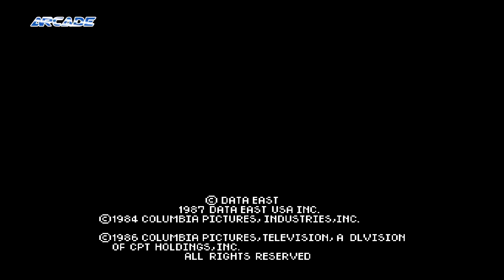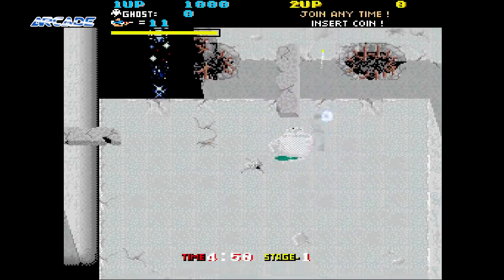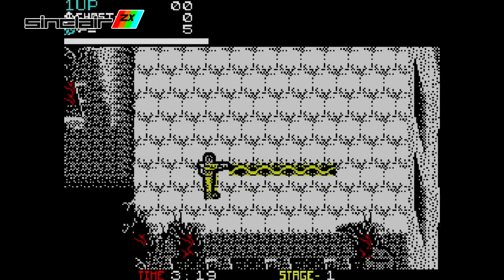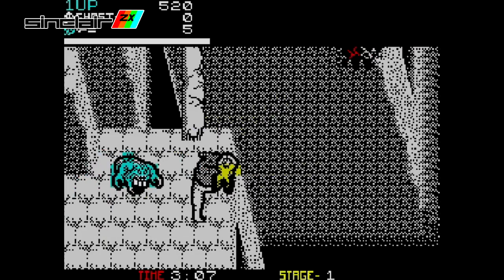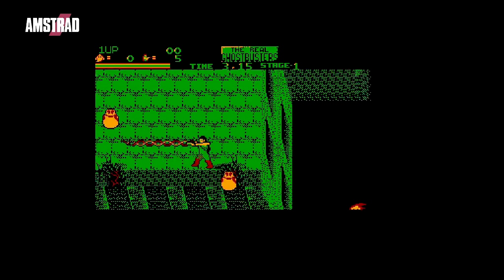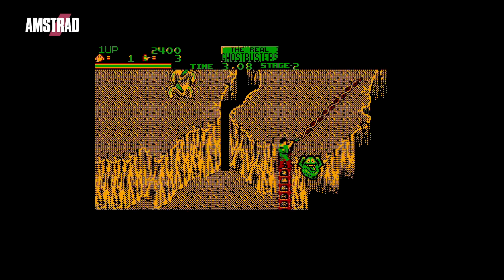Battle of the Ports - The Real Ghostbusters (ザ リアル ゴーストバスターズ) Show #270 - 60fps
The original Ghostbusters was a great move.  I was 10 years old when it came out.  I actually saw it at the cinema back then.  Then came the cartoon show, The Real Ghostbusters.  I loved the first season of that too.  Then came the game.  Well, to those who lived in the US.  In the UK it was quite a rare cabinet and in Japan it wasn't even known as a Ghostbusters game.  Funnily enough the game got a few ports.  Let's check them out.

Time Code

00:22 - Arcade
02:44 - Amiga
04:14 - Atari ST
05:15 - ZX Spectrum
06:49 - Amstrad CPC
7:56 - Commodore 64
9:16 - All versions side by side